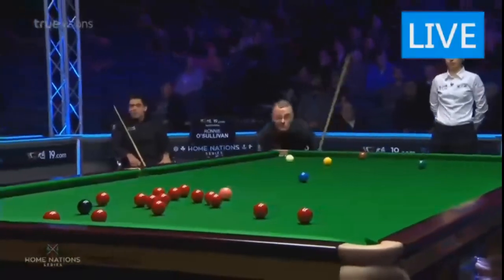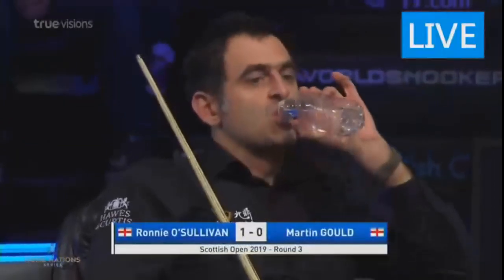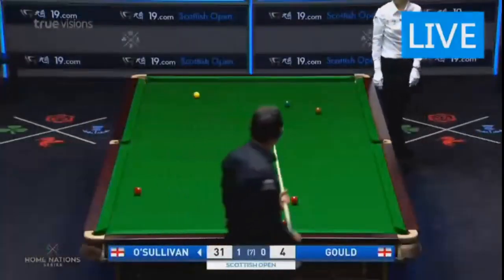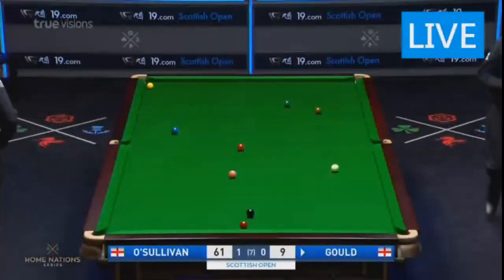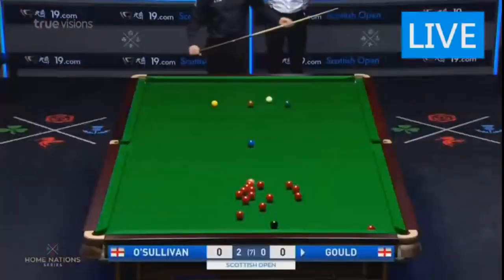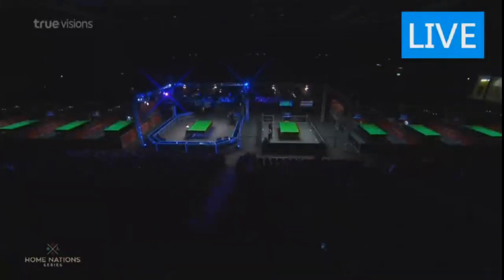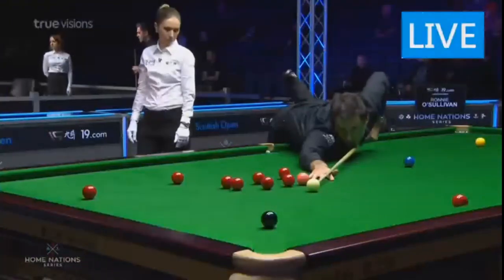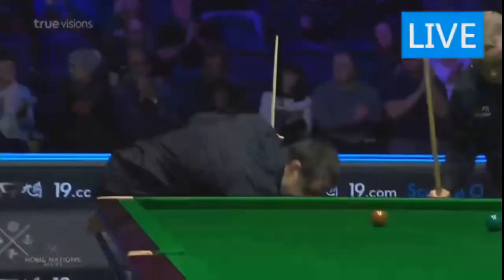Ronnie O’Sullivan vs Martin gould full match 2019 Scottish open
Ronnie O’Sullivan playing Martin Gould in the Scottish open